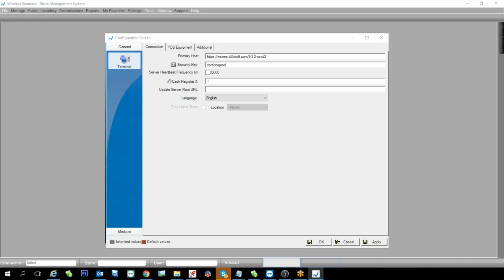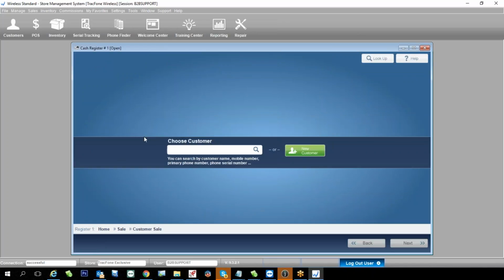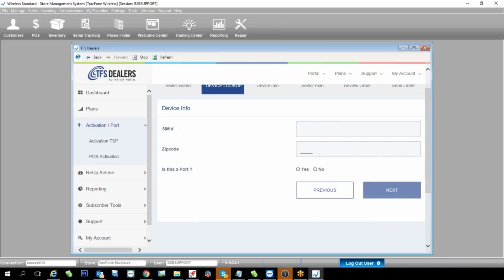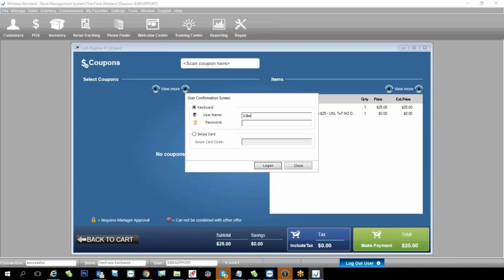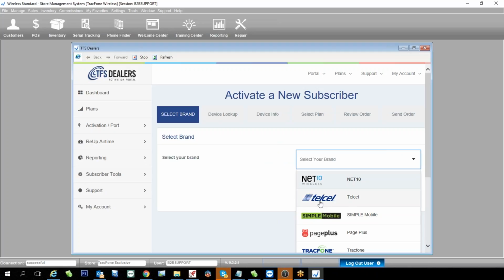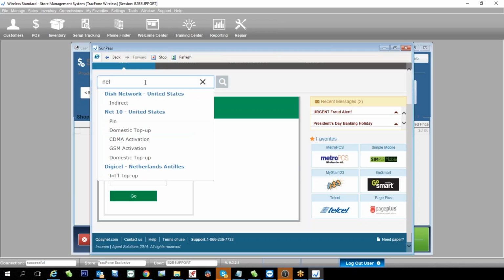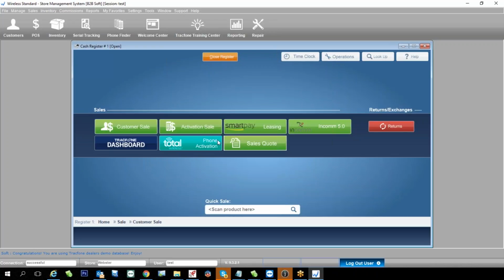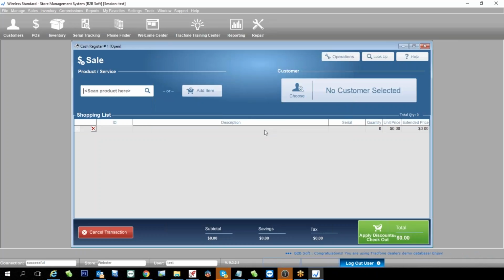TracFone walk through 2/21/2017